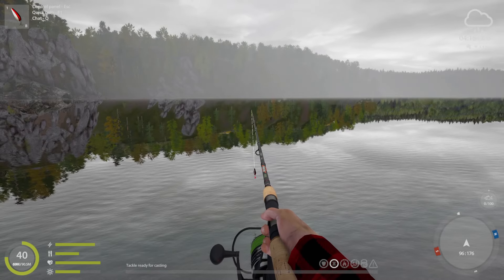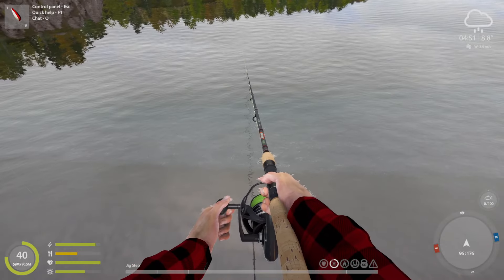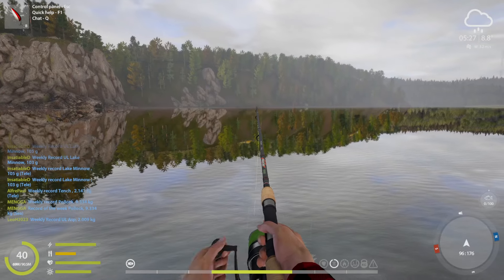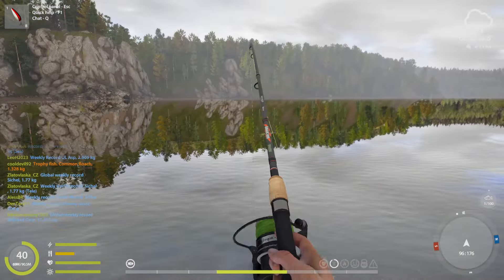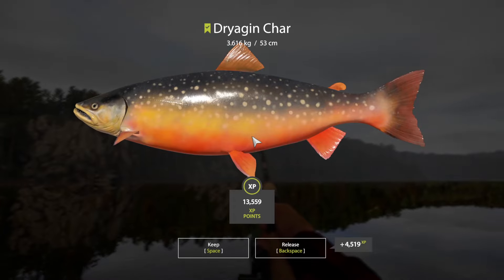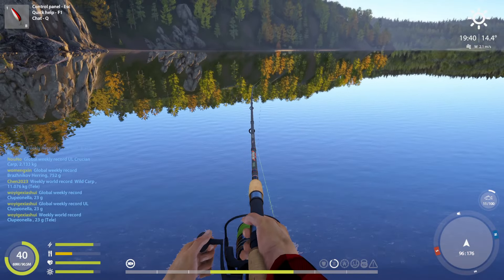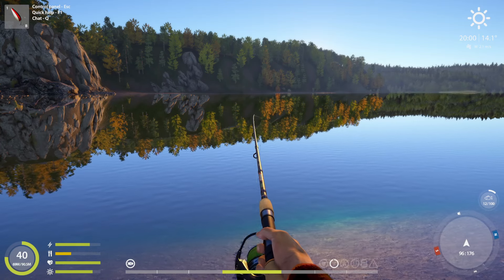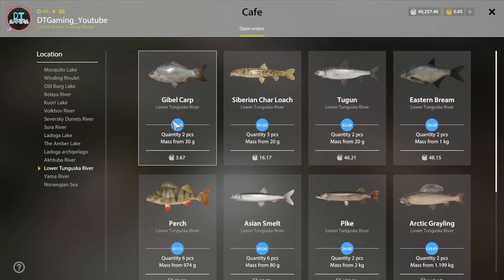Russian Fishing 4, Tunguska River Dryagin/Arctic Char Spot 4-29-24